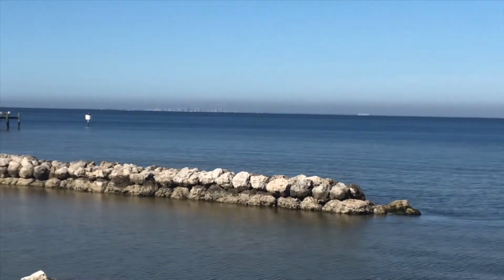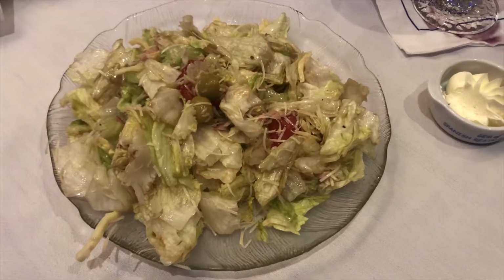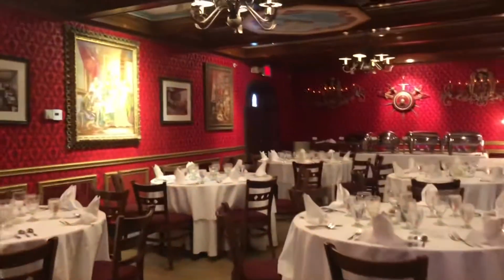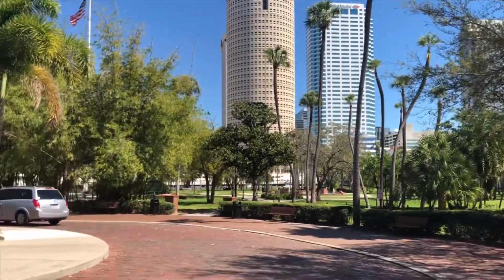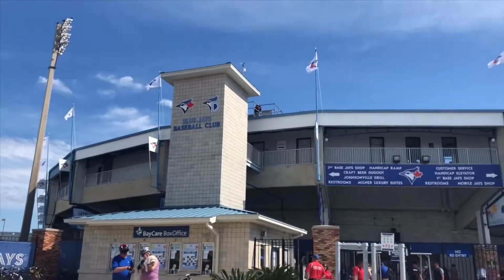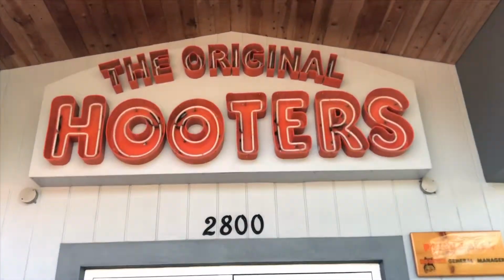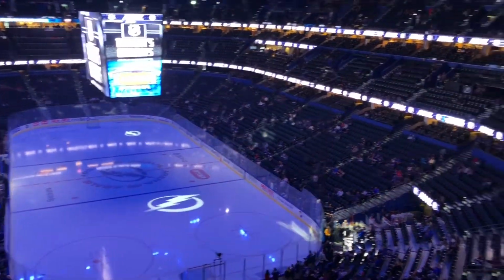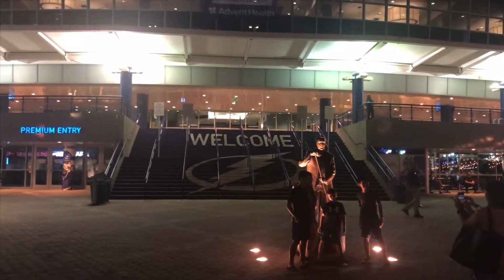Tampa Bay Lightning and Dunedin Spring Training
I visit the manatee viewing center, Apollo Beach natural preserve, and Ybor City. After eating at the Columbia Restaurant, I check out a spring training game at Dunedin Stadium before heading back to Tampa to see a Lightning hockey game!